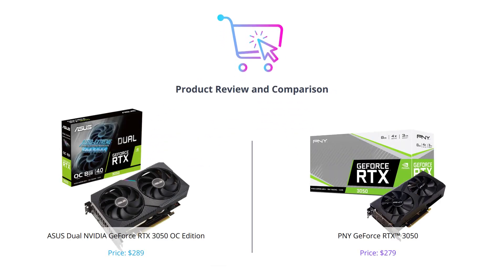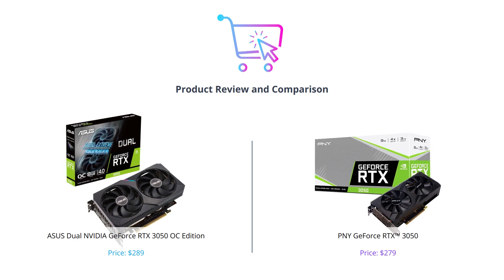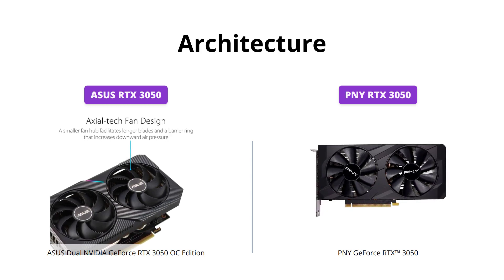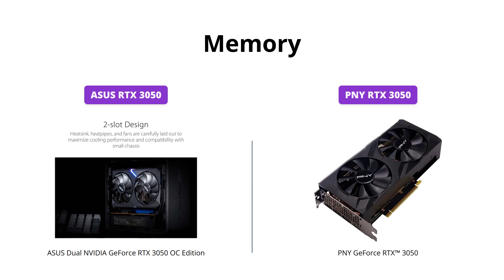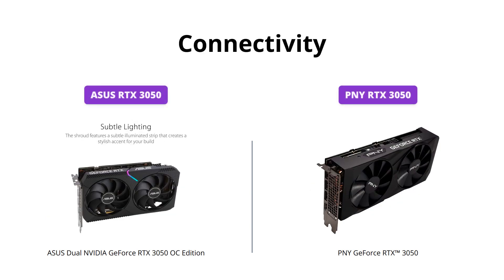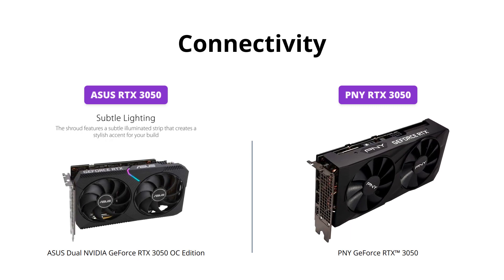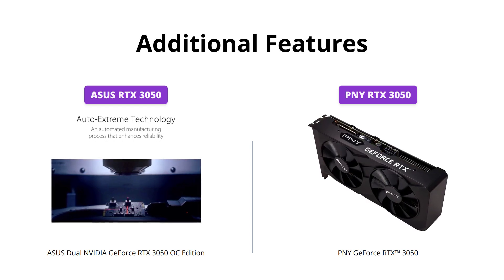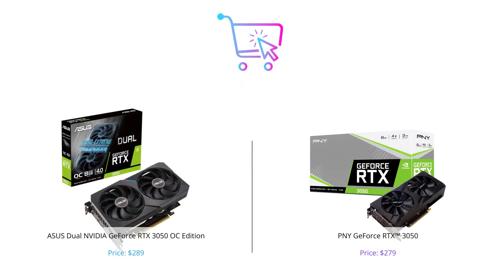ASUS Dual NVIDIA RTX 3050 vs PNY Verto Dual Fan Graphics Card Comparison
Compare and contrast the ASUS Dual NVIDIA GeForce RTX 3050 OC Edition Gaming Graphics Card with the PNY GeForce RTX™ 3050 8GB Verto Dual Fan Graphics Card

Learn which graphics card is the best for your gaming setup!